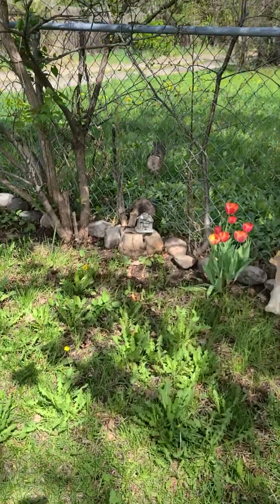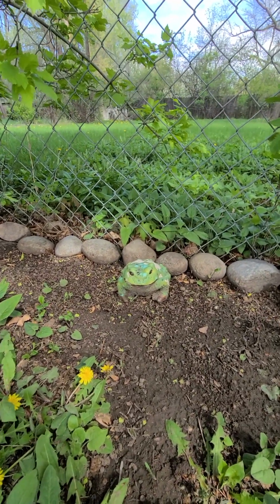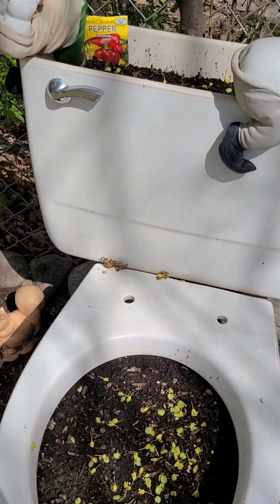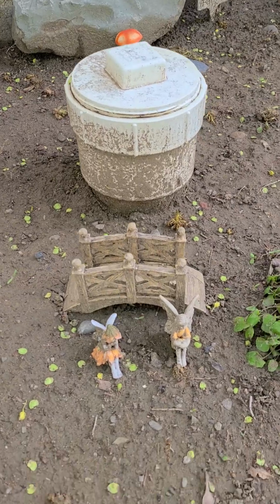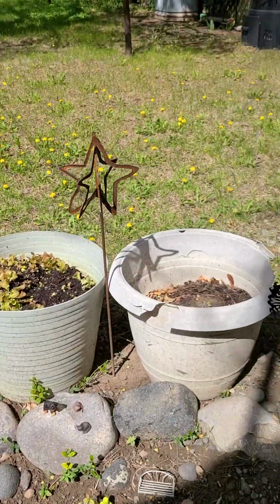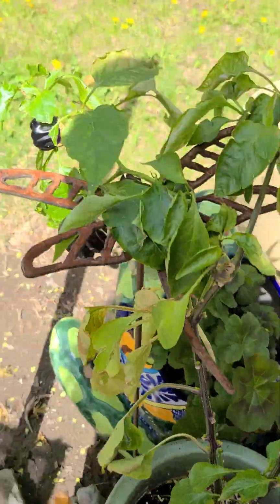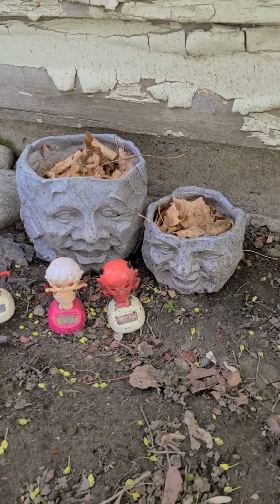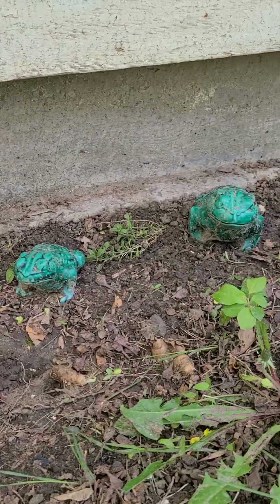Sharing my gardens for 2023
Book your Discovery call

Dreams to Goals how to make them real and true free kit